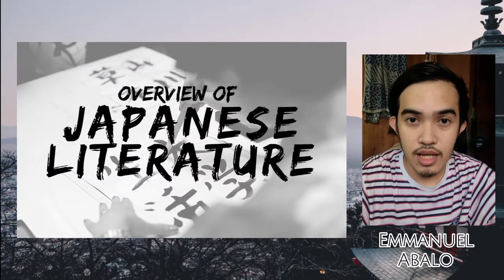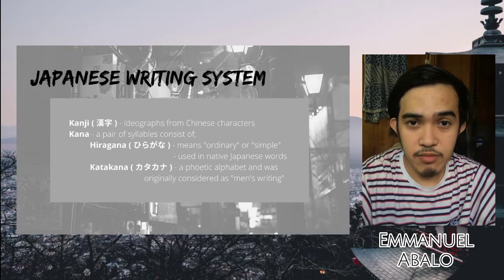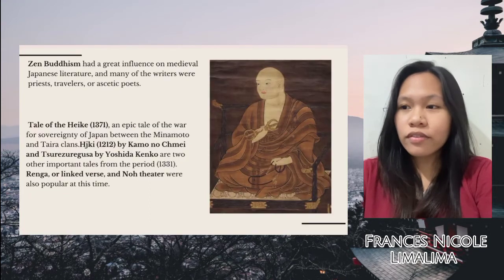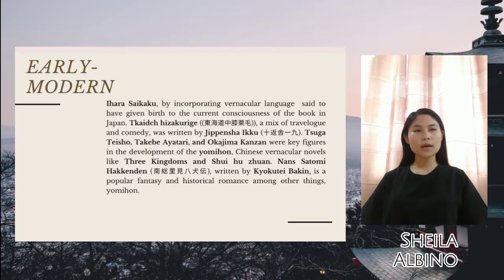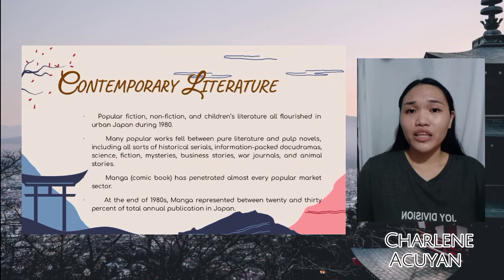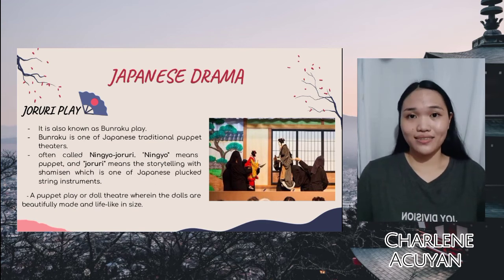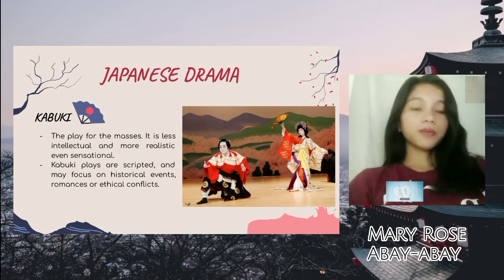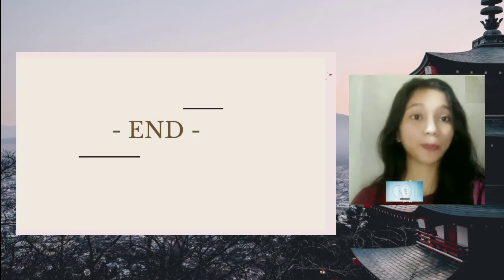JAPANESE LITERATURE | WORLD LITERATURE